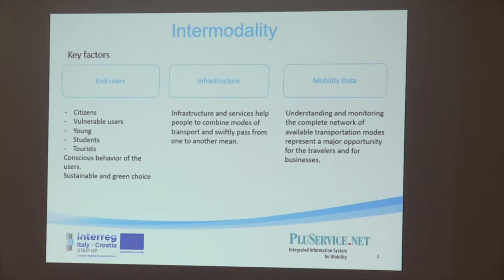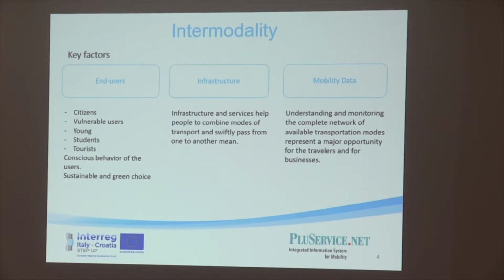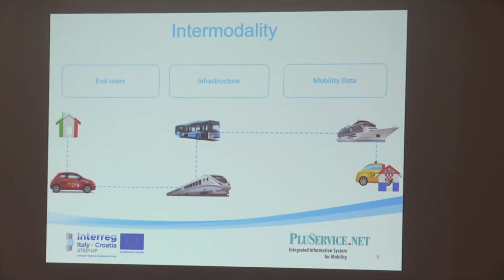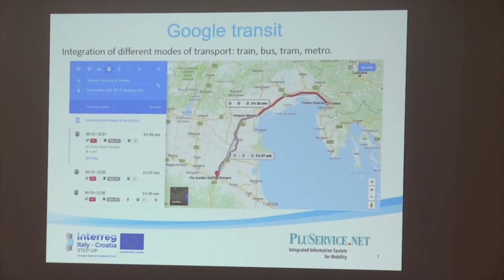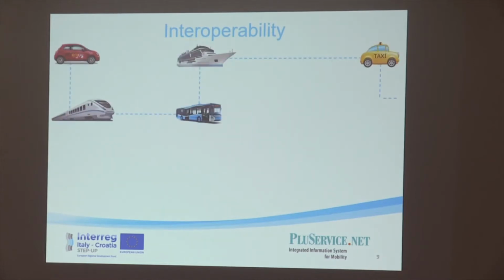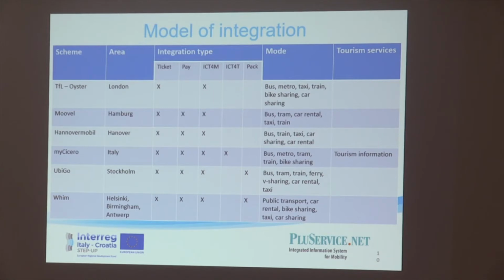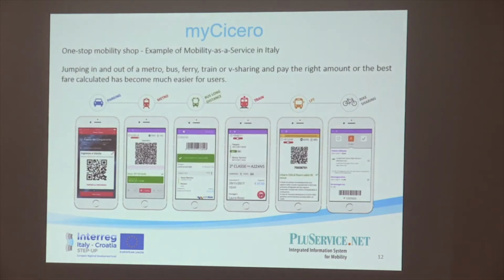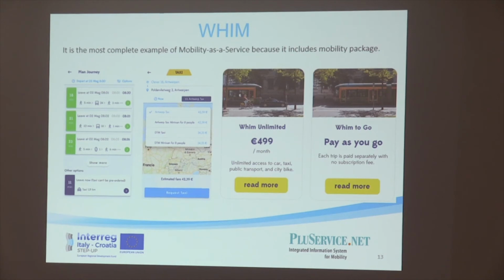STEP-UP Training Session - Intermodality for a seamless solution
Mrs. Giorgia Fanesi, Software analyst and project manager from Plusservice company which is a Technical Assistance of Marche Region (STEP-UP project Lead Partner) made a presentation about intermodality.
This presentation was made as a part of Training Sessions which were held in Trieste on 7th of May 2019.